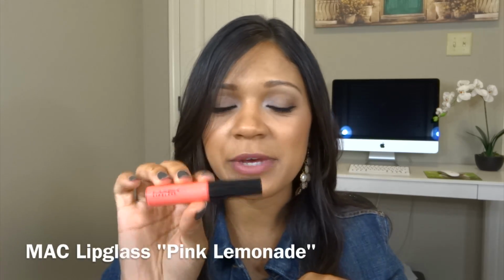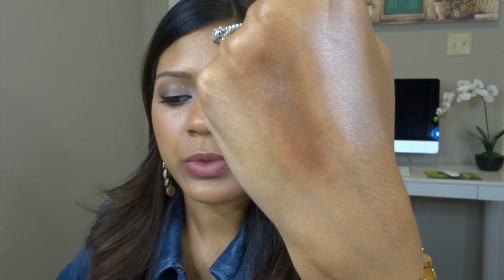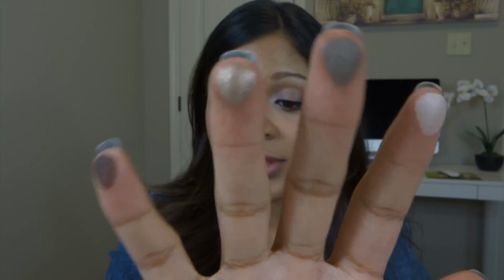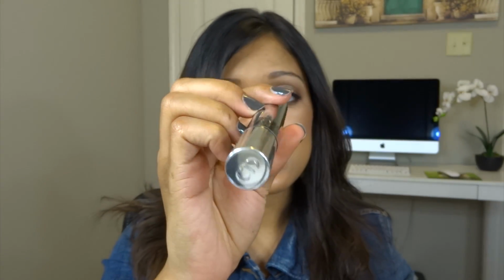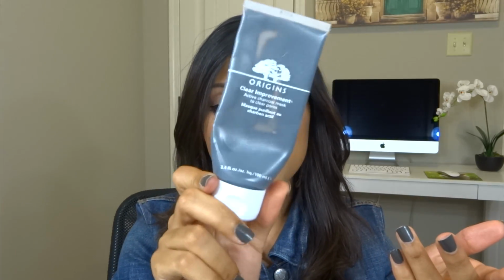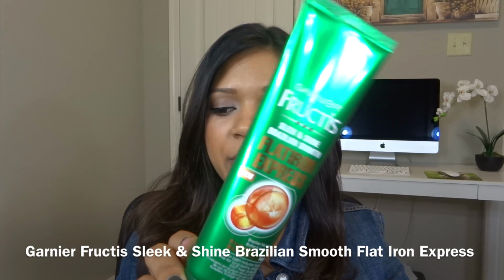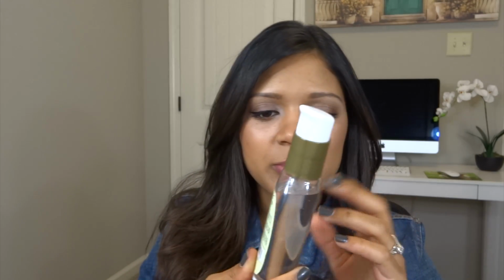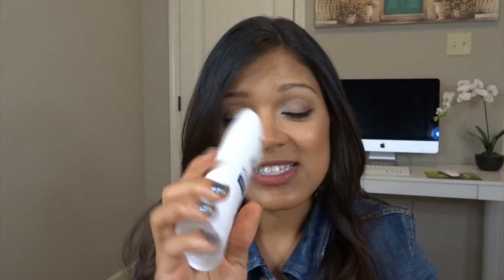May Favorites 2015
I know it's a little late, but I could not pass up May Favorites! Here are some of my favorite makeup, skincare, & haircare products!

Products mentioned:
MAC Shaping Powder "Light Sweep"
MAC Lipglass "Pink Lemonade"
Buxom Full-On Lip Polish "Sophia"
NYX Jumbo Eyeshadow Pencil "French Fries"
Urban Decay NAKED Palette Original
Bare Minerals "Power Neutrals" Palette
Diorshow Iconic Overcurl Mascara "Over Black"
Origins Clear Improvement Active Charcoal Mask
Boscia Tsubaki Cleansing Oil-Gel
Garnier Fructis Sleek & Shine Brazilian Smooth Flat Iron Express
Organix Nourishing Coconut Milk Anti-Breakage Serum
TIGI Pro Weightless Volumizing Shampoo
TIGI Pro Reconstructing Conditioner
Dove Advanced Care Original Clean Deodorant

Have you tried any of these? Let me know what you think!